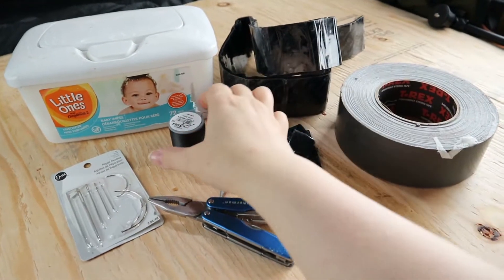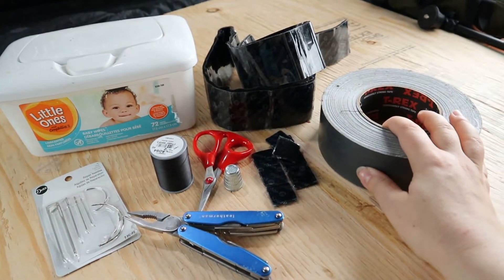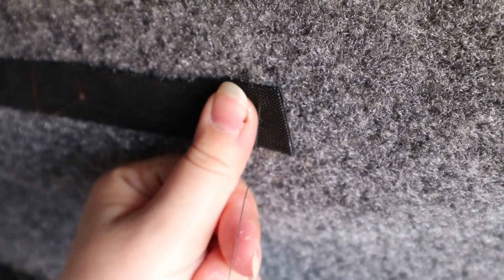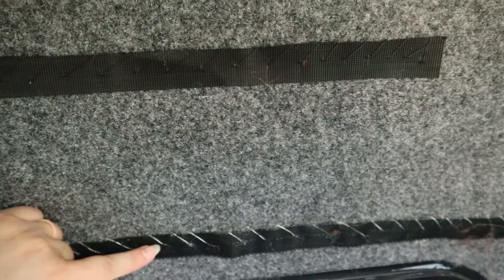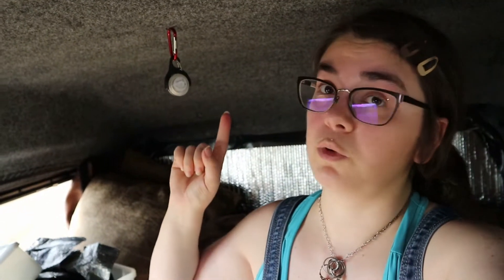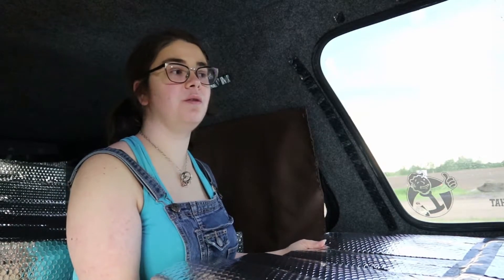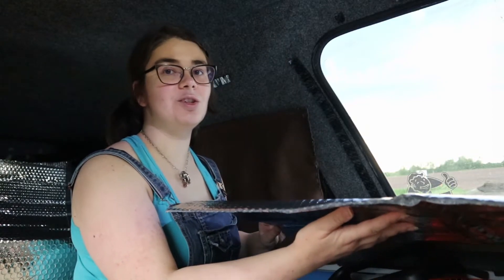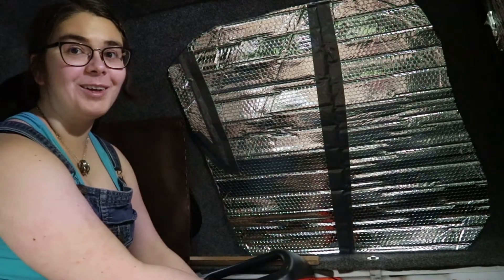TRUCK CAMPING: HOW WE DO OUR CURTAINS & STEALTH PANELS - Step by Step Instructions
A common question that arises in the Truck Camping Community: "What do you do for curtains? What do you do for window coverings? HOW do I install these things?" Rita is going to show you what we do for curtains & stealth panels with some simple tricks, all of which are done with easily attainable supplies! If you're catching yourself asking any of the prior questions, we hope this video will be of assistance! We would love to hear from you! 😁

Our camper shell has a carpeted interior, so some of the methods in this video may not be applicable if you don't have that interior; however, we hope parts of our approach will be helpful!

Our Adventure Vehicle:
Truck Make/Model: Chevy Silverado 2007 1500
Canopy: CAP-IT High Rise
Our Home Area: Alberta, Canada

Cover photo done by Rita on Adobe Photoshop